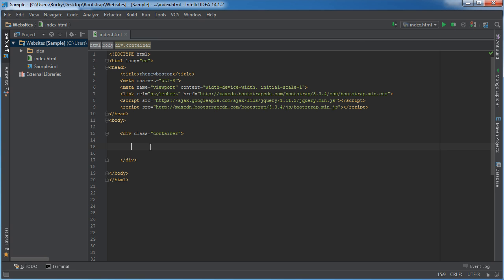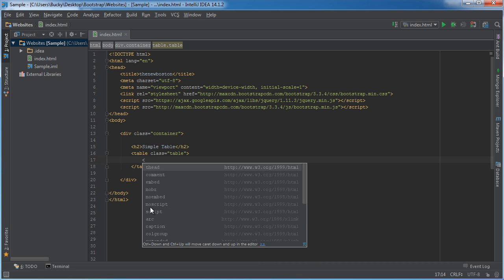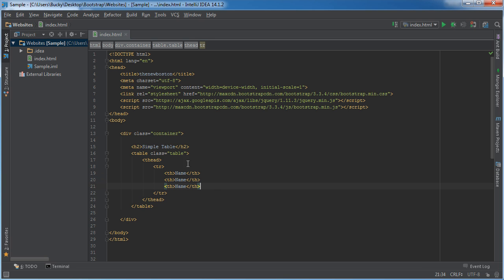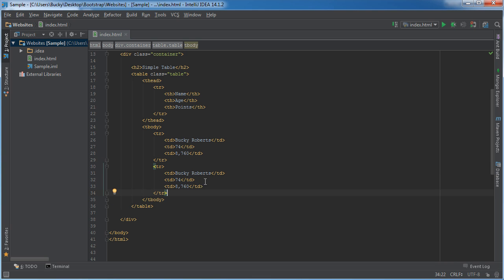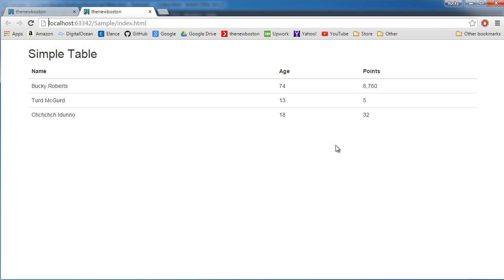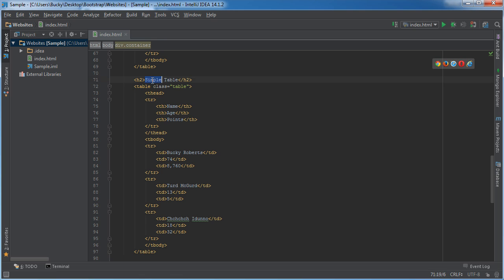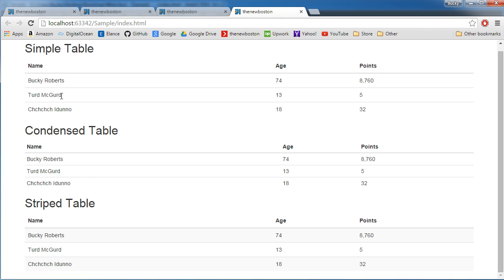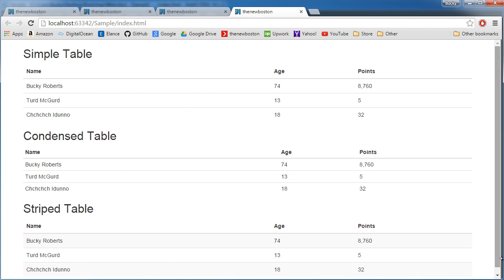Bootstrap Tutorial for Beginners - 4 - Tables